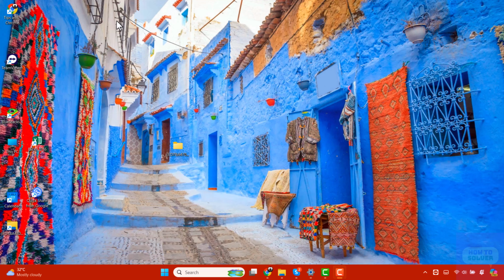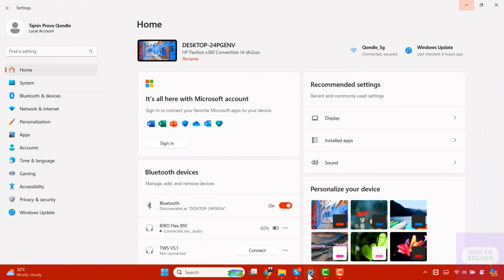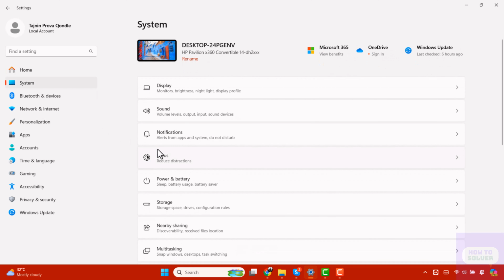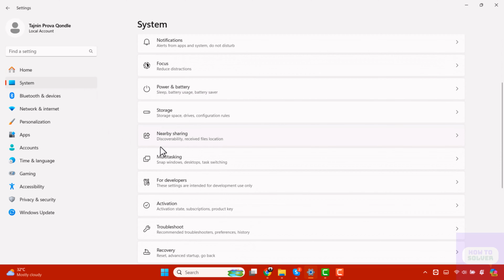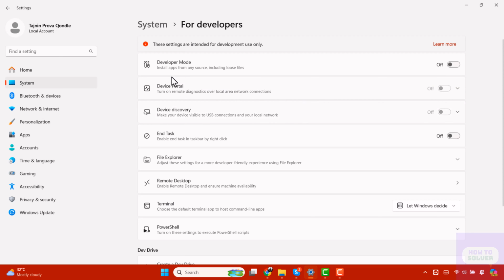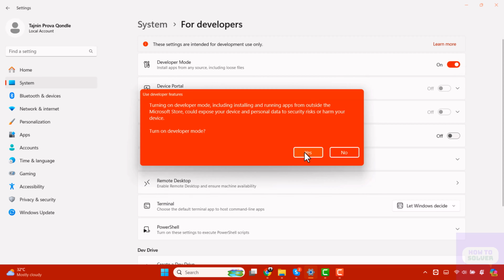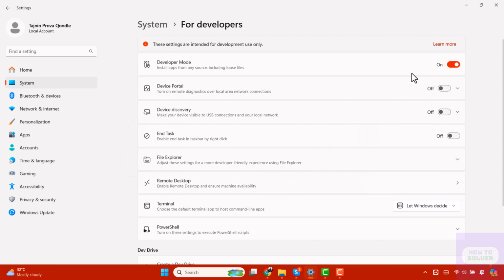Unlock Your Laptop's Secret Powers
In this comprehensive tutorial, we will guide you through the process of how to enable developer mode in your laptop for 2024. Whether you are using a Chromebook or a Windows 11 device, enabling developer mode can unlock a range of advanced features that enhance your computing experience. This video covers everything from the initial steps to the final setup, ensuring that you can successfully enable developer mode in your laptop.

Learn how to put your Chromebook in developer mode or turn on developer mode on a school Chromebook with ease. This laptop tutorial is perfect for beginners and anyone looking to deepen their understanding of device management and computer basics. Join us as we explore the benefits of enabling developer mode in your laptop and how to utilize it effectively. Don't miss out on this essential guide for 2024!